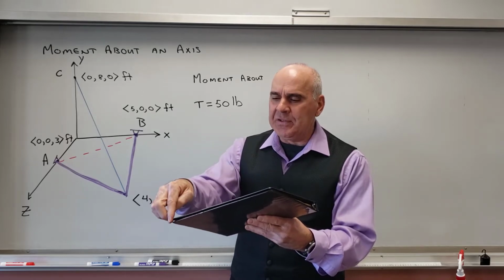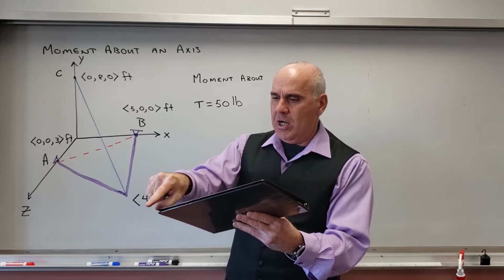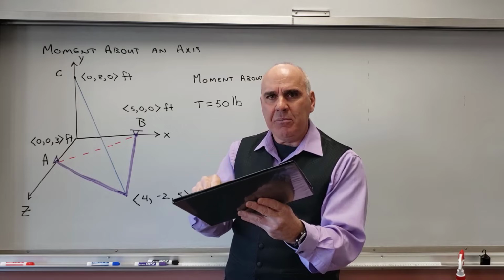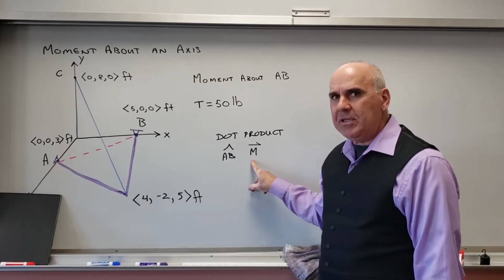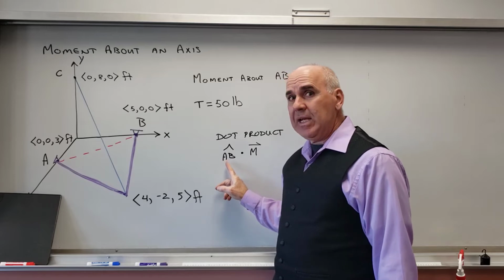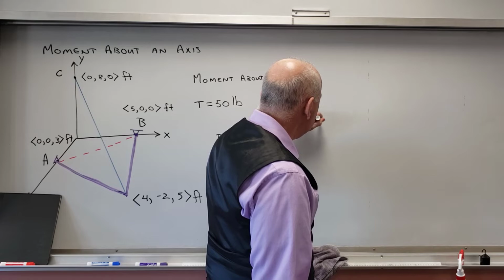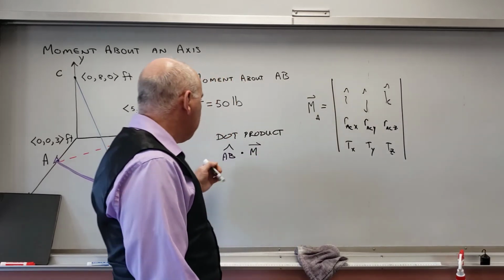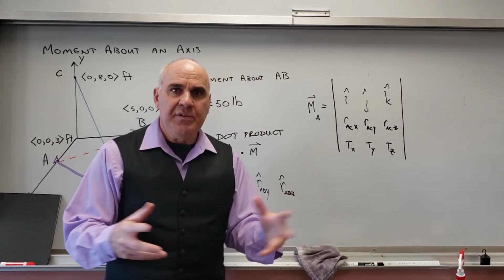Statics Moments D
In this video we introduce the concept of moments about an axis.